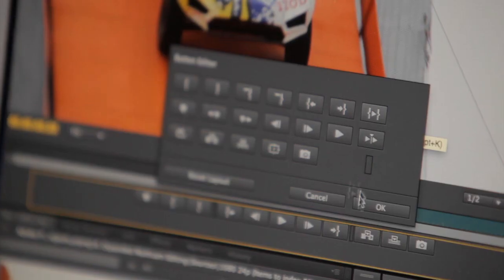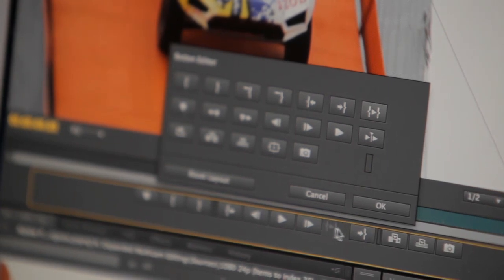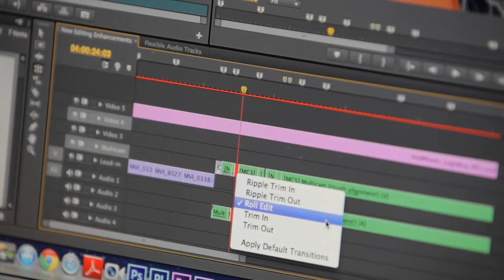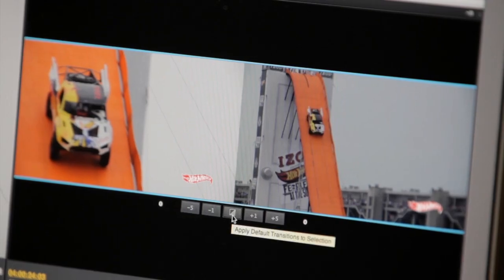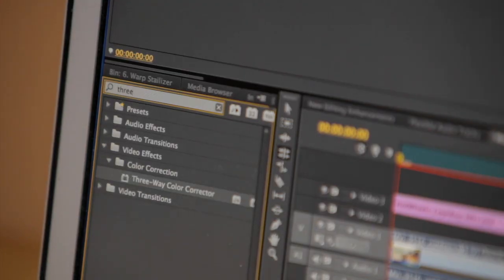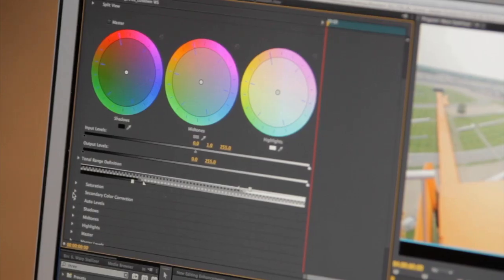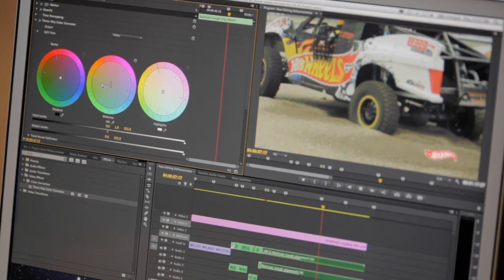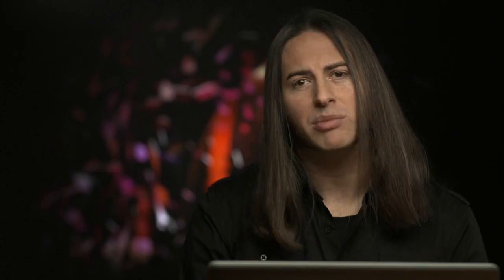Overview of Adobe Premiere Pro CS6 | Adobe Creative Cloud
Evangelist Jason Levine provides an overview of Premiere Pro CS6.